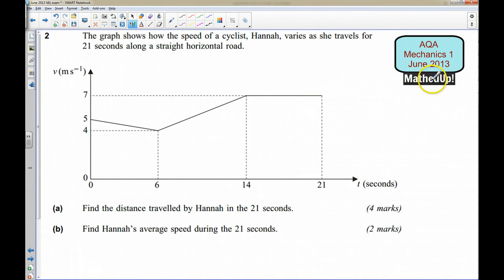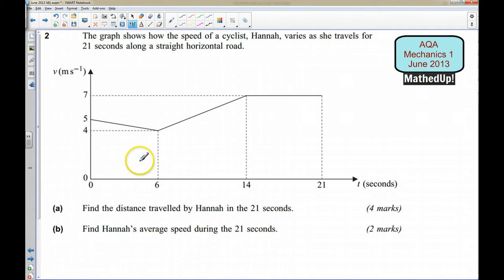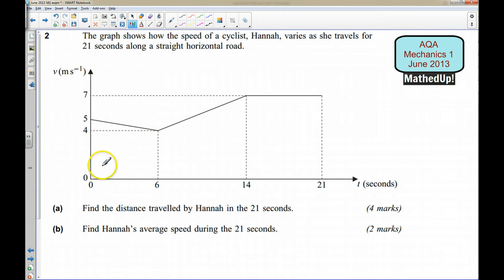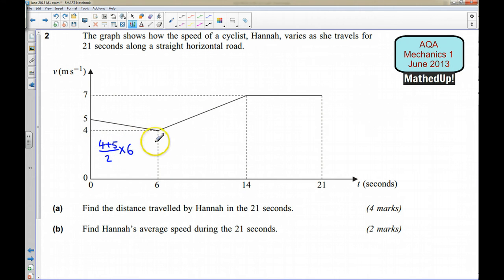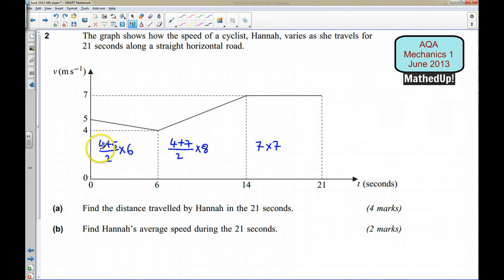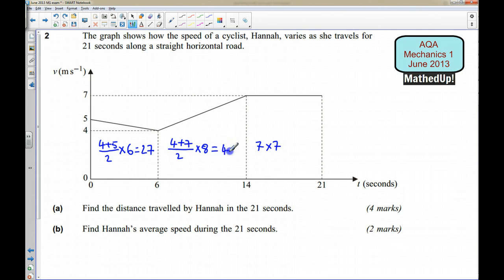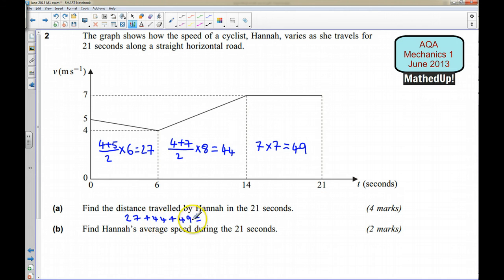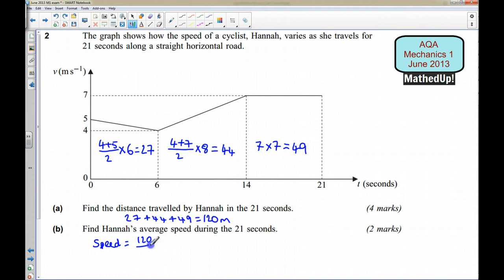AQA Mechanics 1 June 2013 Q2 - M1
AQA Mechanics 1 exam paper on kinematics from graphs